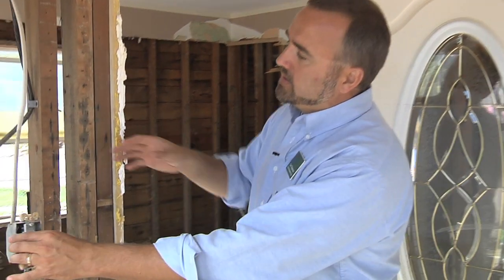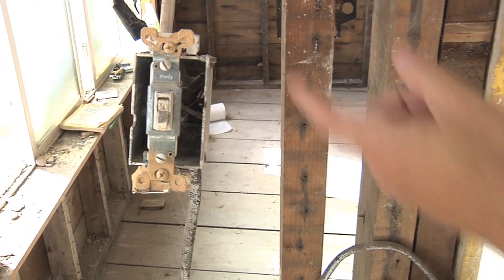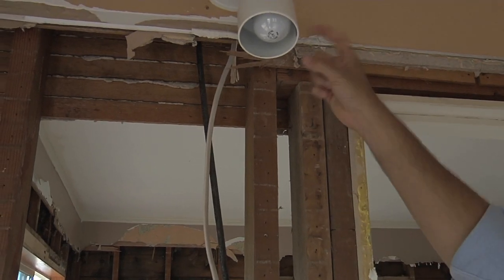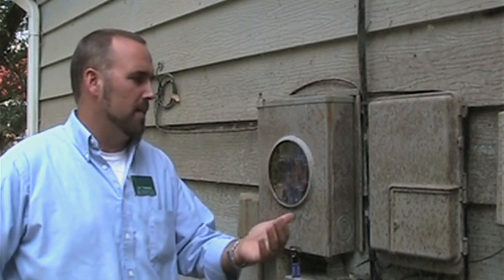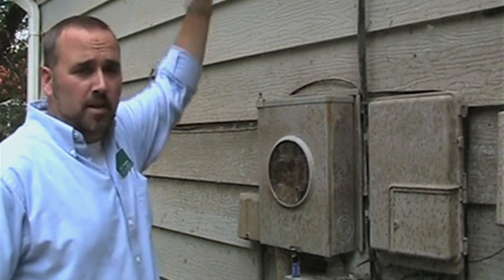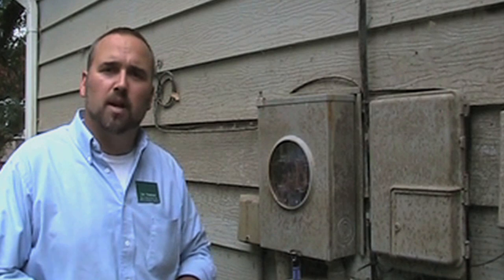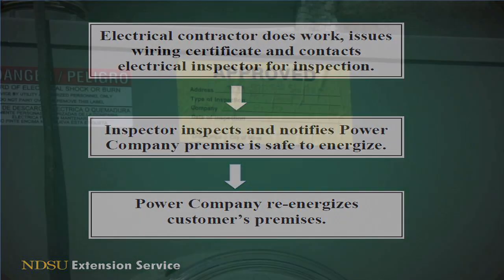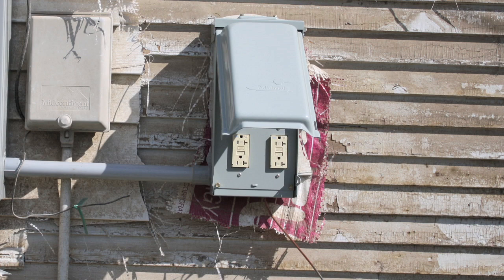Flooded Home: Electrical Issues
NDSU Extension Educator Carl Pedersen shows what to look out for with your homes electrical equipment before rebuilding after the flood.